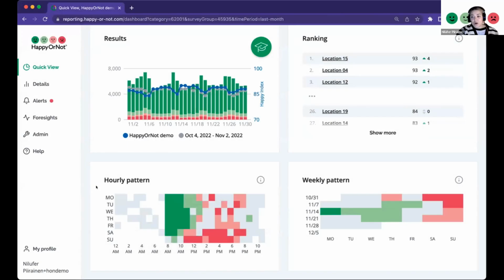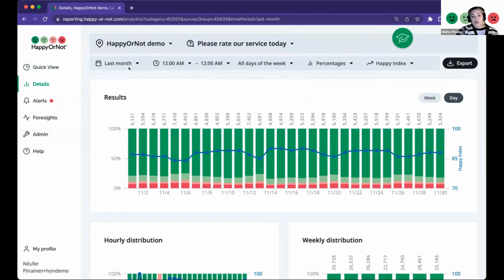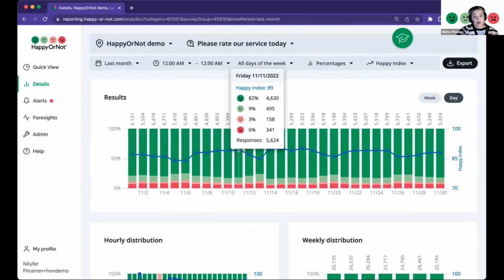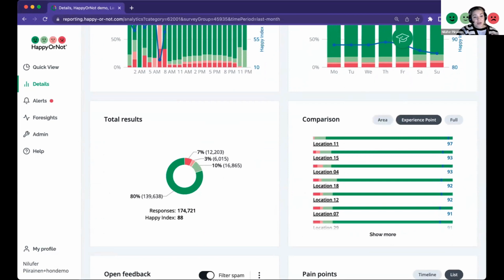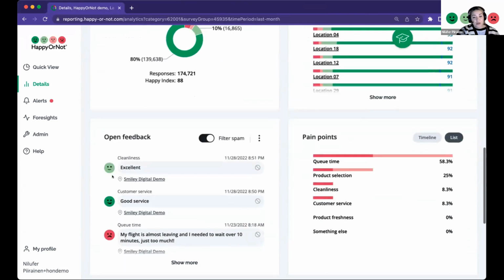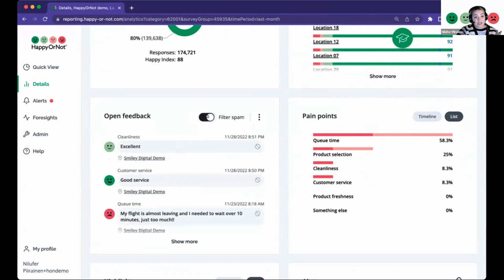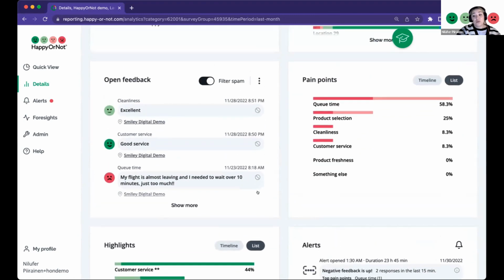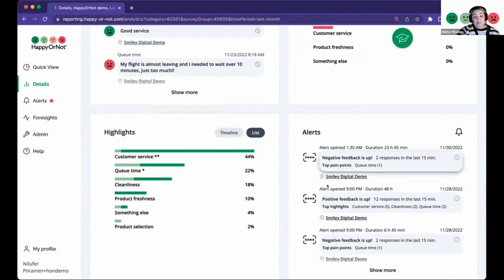Demo: Analytics – Details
In this video, we have a look at the Analytics Details page, where you can dig deeper into the feedback as well as spot patterns, locations and times where you might need improvement.